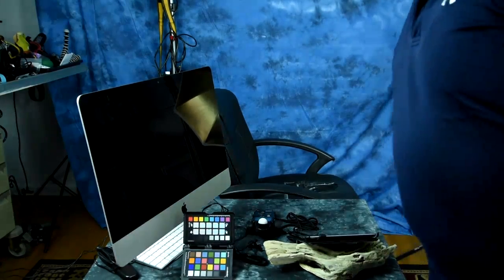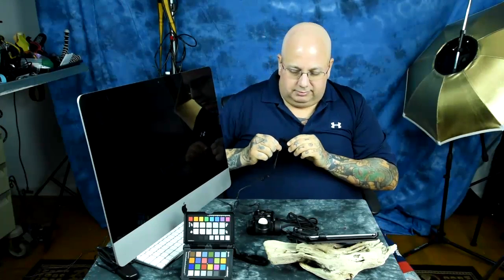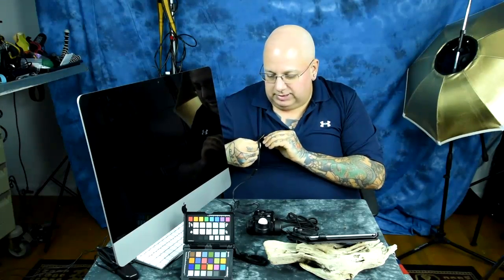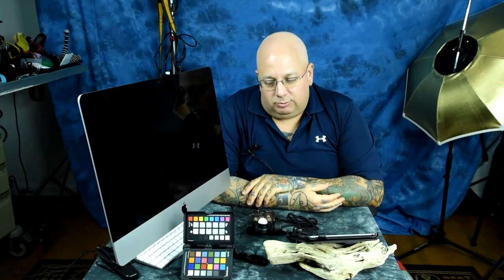Professional Light Meters: Who needs one and why? Clearing nonsense about Handheld Meters